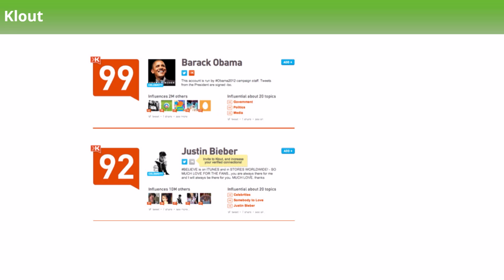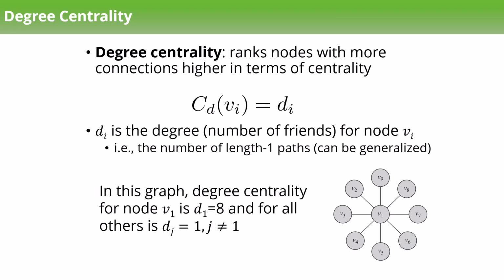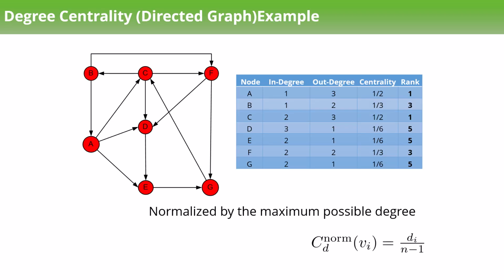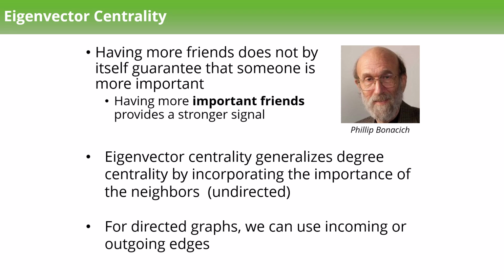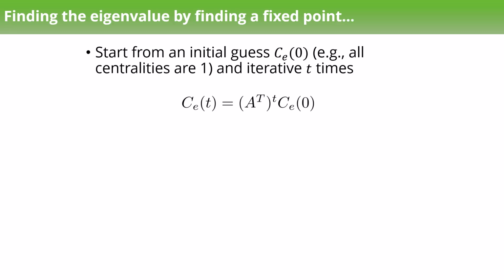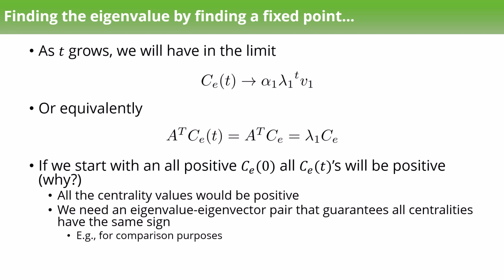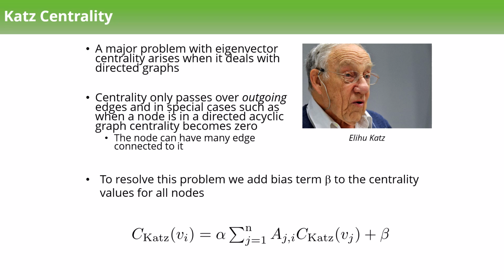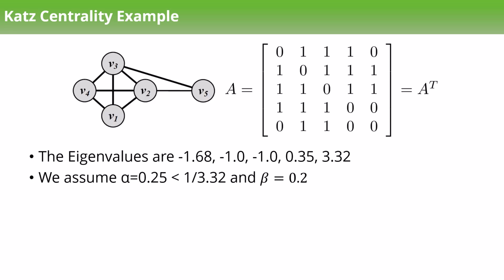SNA- Lecture 13- Network Measures- Centrality